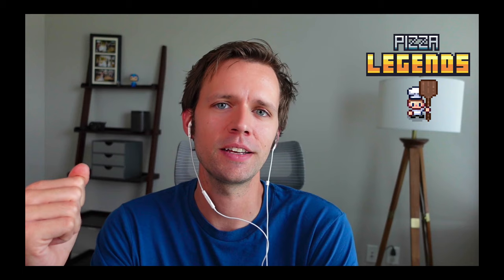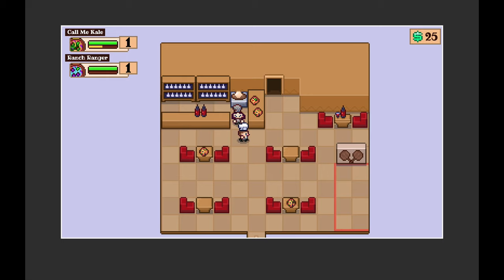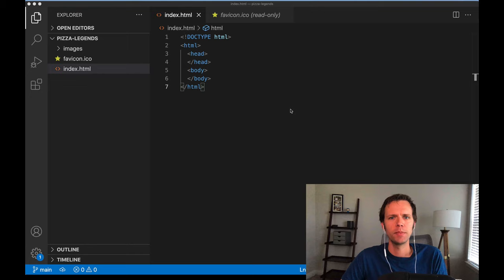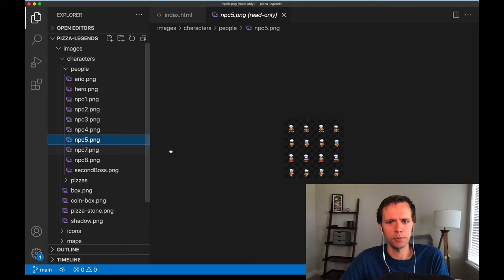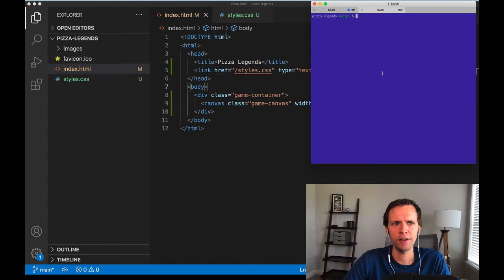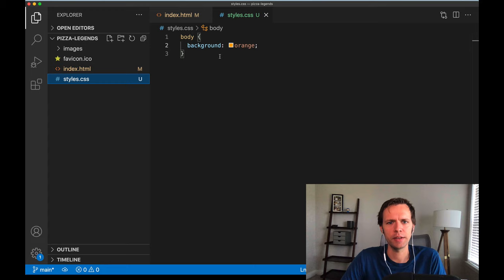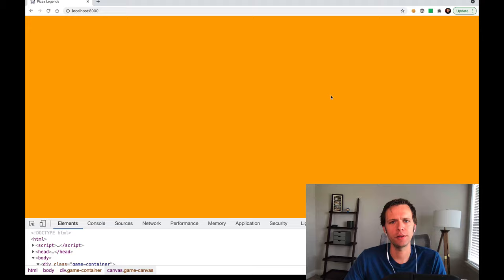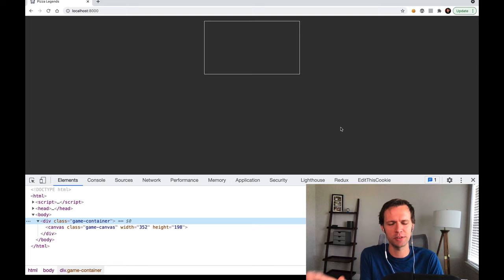Let's build an RPG with JavaScript - Part 1: Project Beginnings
Let's embark on a journey to create a full RPG with just HTML, CSS, and JavaScript.
In this series, we're going to create a game similar to Pokemon Red/Blue or early Final Fantasy, but about pizza chefs.

There are tons of ways to approach a project like this... this is only one of them! Feel free to take the concepts covered in this series and build on top of them, change them, make them your own for your own game.

New episodes uploaded every 3 - 4 days until the project is complete!

*** Links ***

(Click the Download button)

Need help, have a question, or want to share your game dev project?

Get updated when new videos are ready.